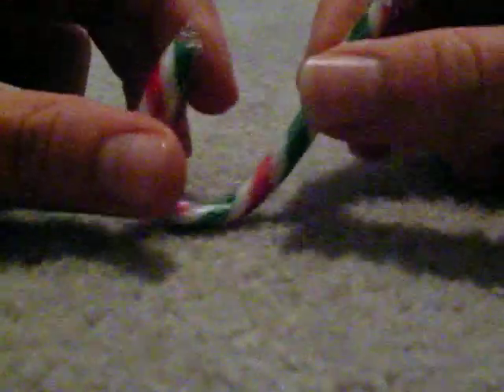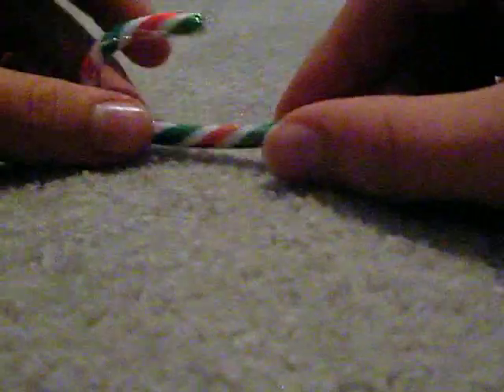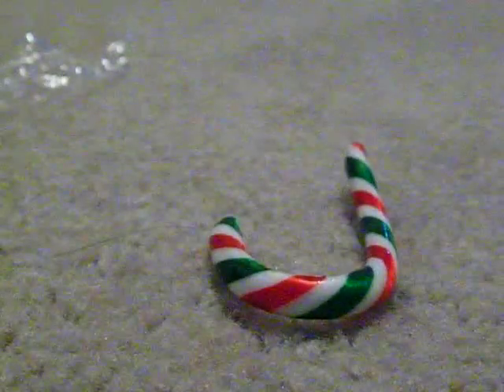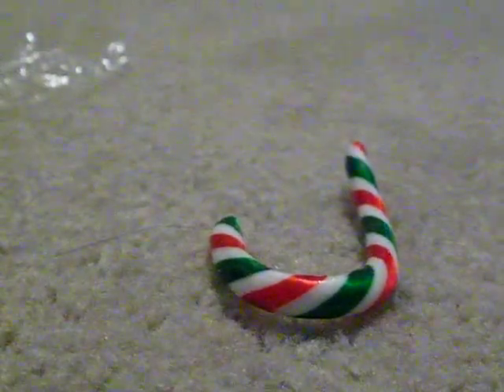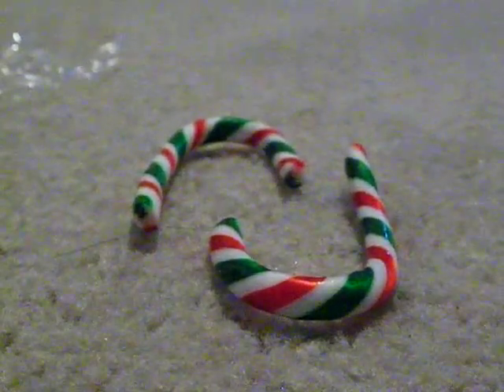Completing the Impossible: Take 2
We complete the impossible. again